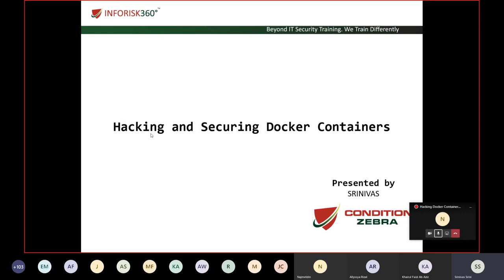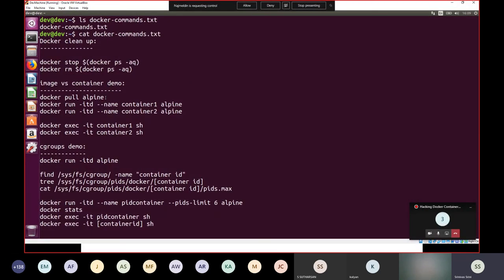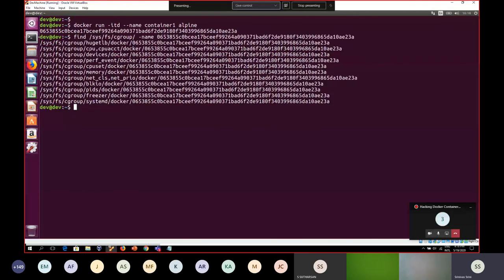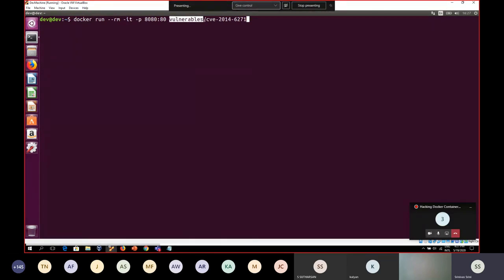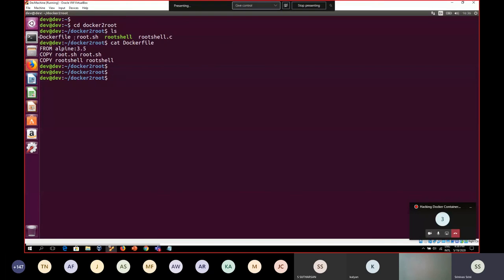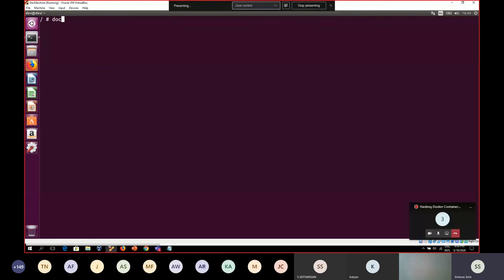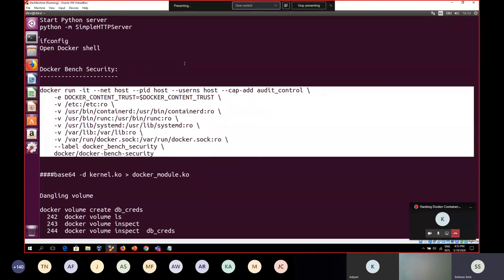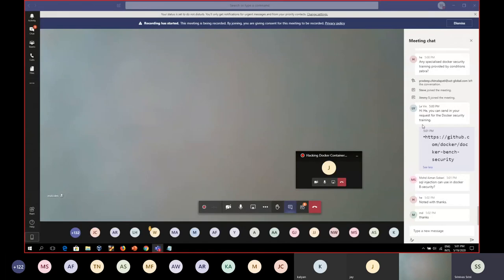Hacking Docker Containers Webinar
Title: Hacking Docker Containers
Description:
This workshop introduces students to the security concepts associated with Docker. Docker is a popular software for containerization and it is widely used in Information Technology Industry. It's popularity also brings a larger attack surface and thus it is important to understand it's security aspects to be able to protect Docker containers. This workshop is designed for audience with any experience.

Section 1: Fundamentals of Docker
• Building your first Docker image
• Running your first Docker container
• Images vs Containers
• cgroups
• namespaces
• Introduction to Docker Registry

Section 2: Hacking and Securing Docker Containers
1. Docker attack surface
2. Exploiting vulnerable images
3. Privilege escalation using volume mounts
4. Container escape using docker.sock
5. Writing to Kernel space from a container
6. Automated assessments using docker bench security